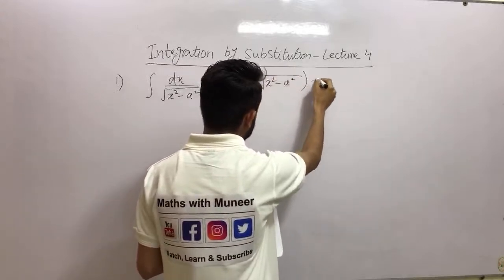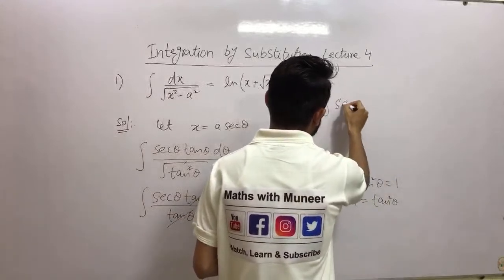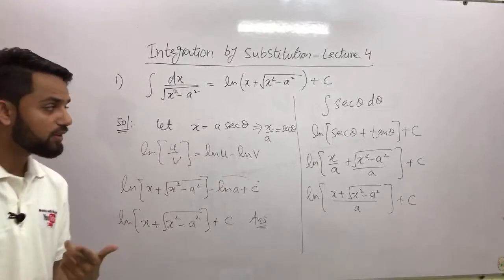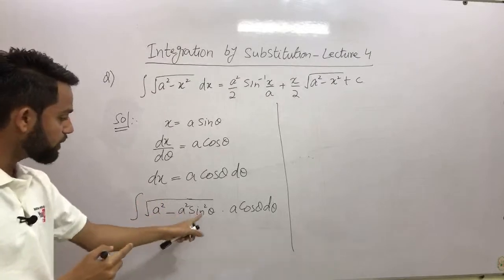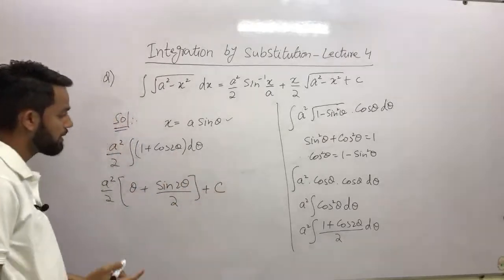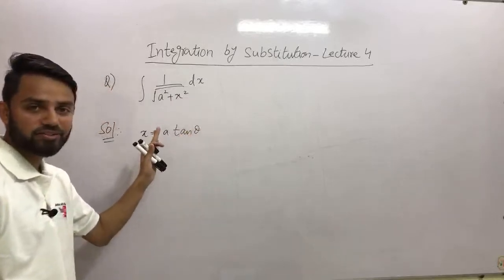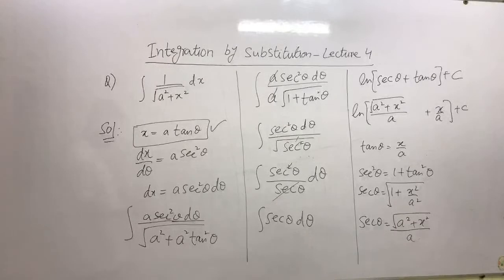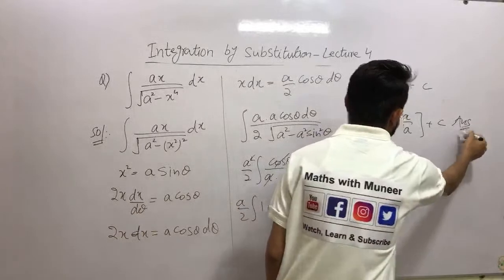🔴 Integration by Substitution using trigonometric Identities | Lecture 4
In this video you will be learning about how to evaluate the integrals using the substitution method. More precisely you will be learning about integration by substitution using trigonometries. Integration Integrationbysubstutution 🔴 Integration by Substitution using trigonometries | Lecture 4